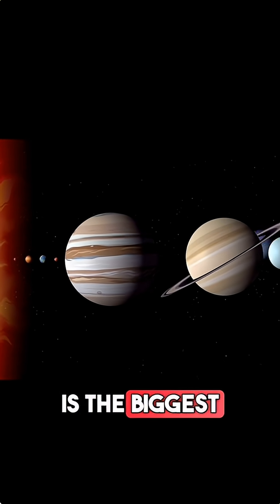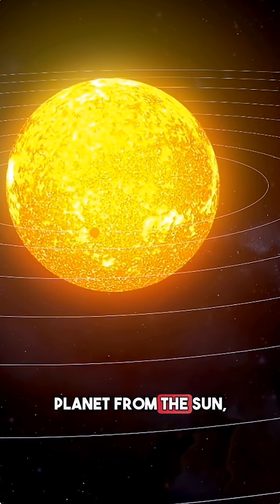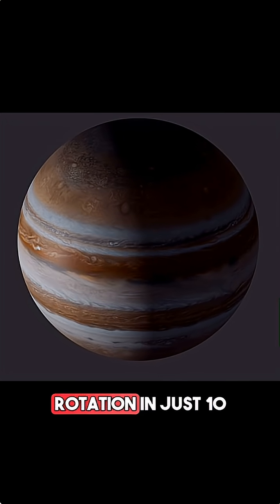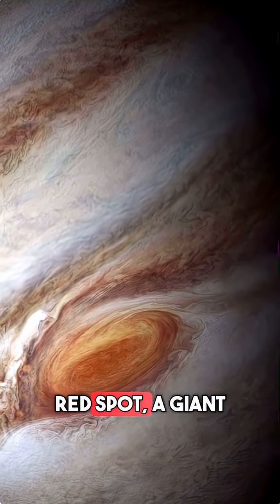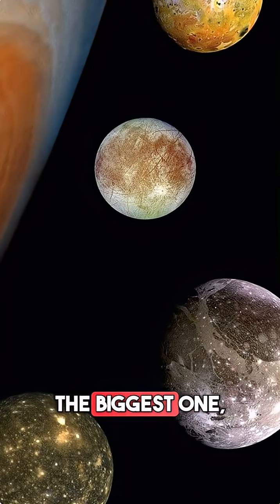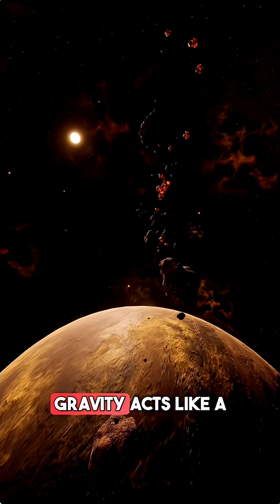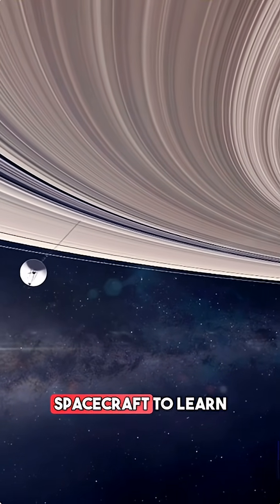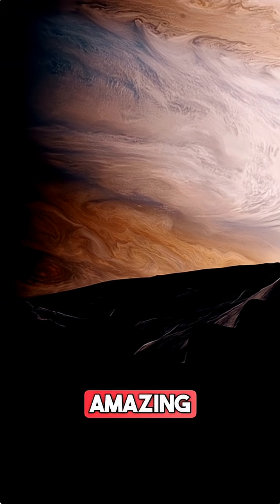Facts About Jupiter Planet 😳😳🪐🪐🛸🛸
Discover the wonders of the universe in bite-sized videos! 🚀
From mind-blowing space facts to stunning cosmic visuals, our shorts bring you closer to the mysteries of planets, stars, galaxies, and beyond. 🌌 Perfect for curious minds who love exploring the secrets of space in quick, fun, and fascinating ways! 🌍🪐